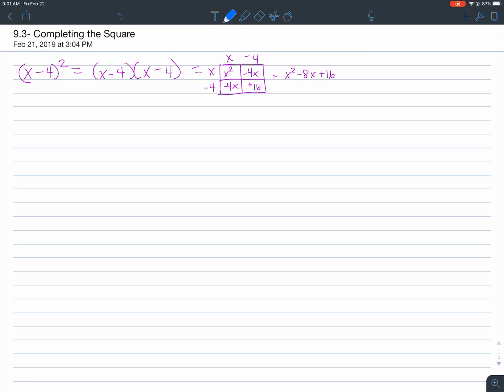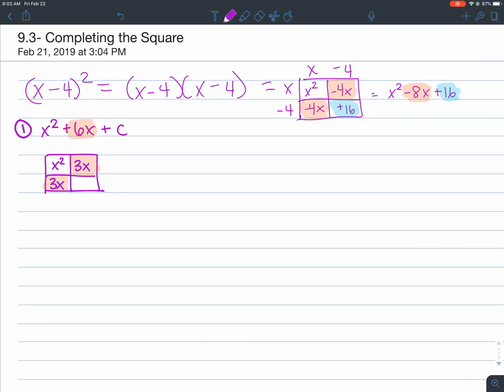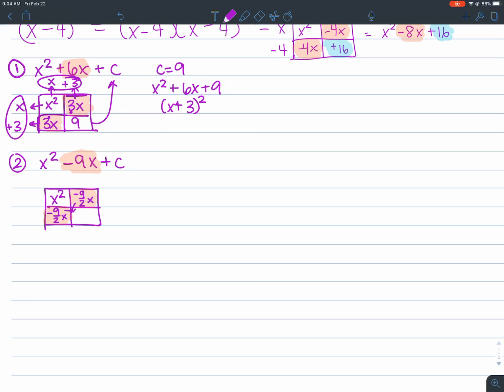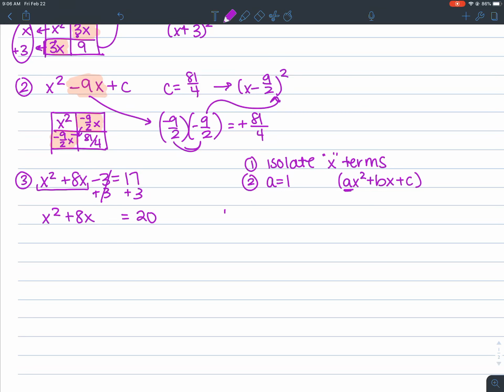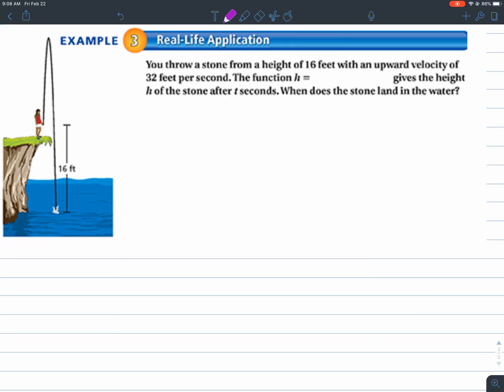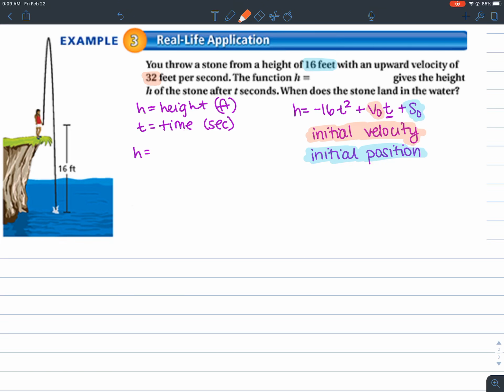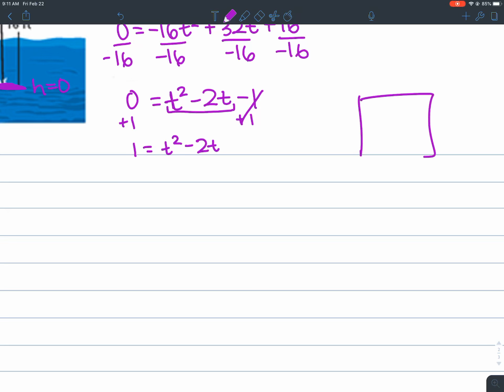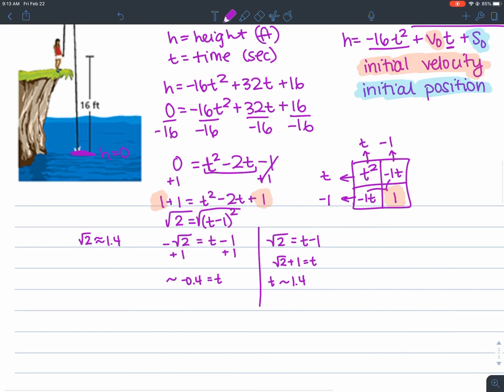9.3- Completing the Square